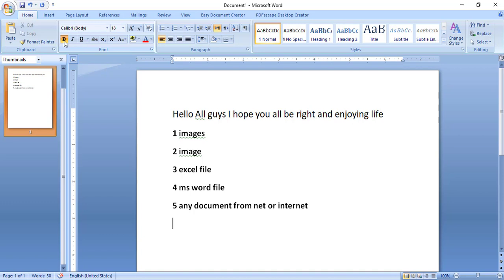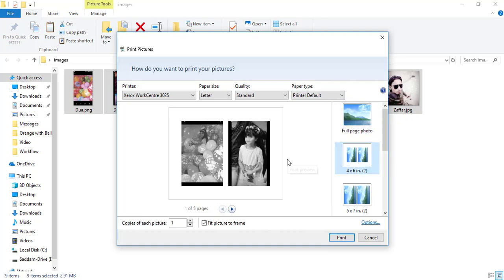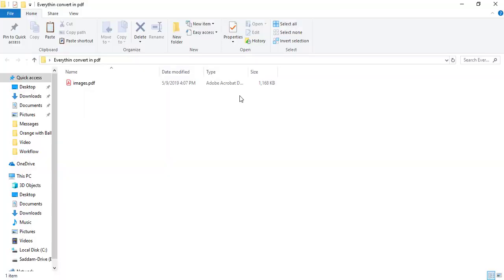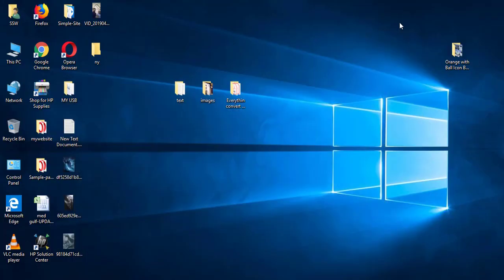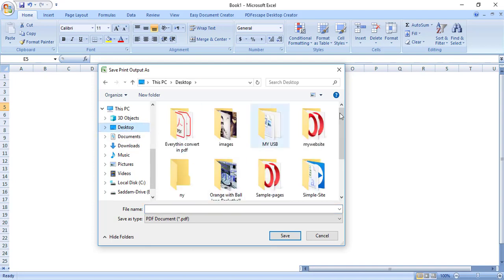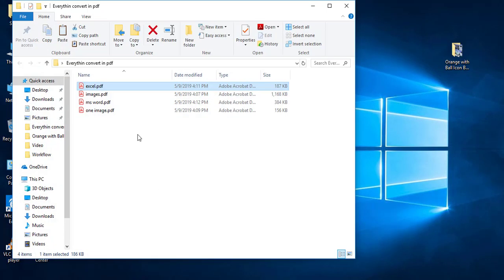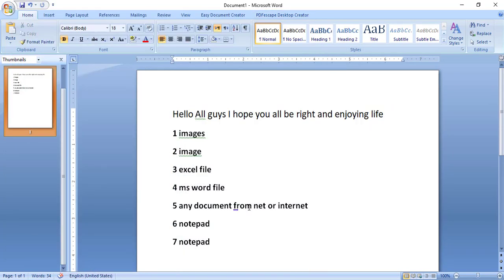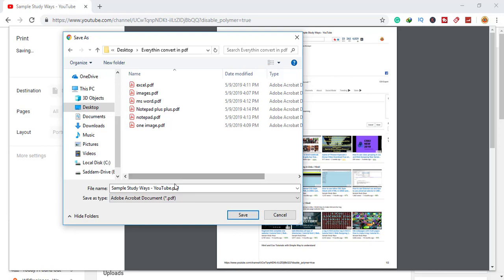How To Convert any documents to PDF convert without software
pdf converter without software How To Convert a Word documents to PDF

PDF (Portable Document Format) is a file format that has captured all the elements of a printed document as an electronic image that you can view, navigate, print, or forward to someone else. PDF files are created using Adobe Acrobat , Acrobat Capture, or similar products.
Answer: PDF (Portable document format) is a document standard developed by Adobe. It allows scalable text, vector images, and bitmaps to be combined in one document. PDFs can also have multiple pages and embedded fonts. ... The same is true for vector images in the document, as they are made up of paths, not pixels.
Open a file in Acrobat.
Click on the Export PDF tool in the right pane.
Choose Microsoft Word as your export format, and then choose Word Document.
Click Export. ...
Name the Word file and save it in a desired location.